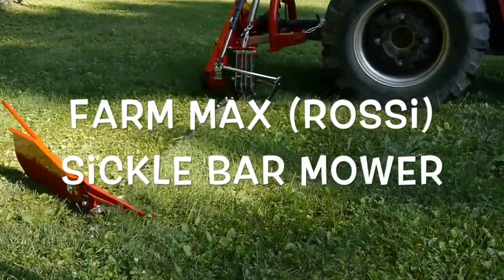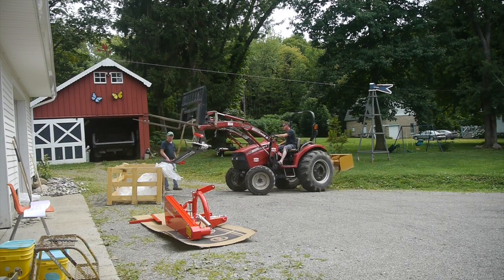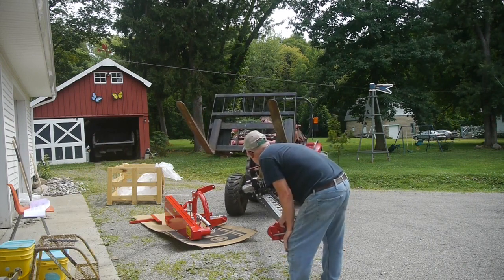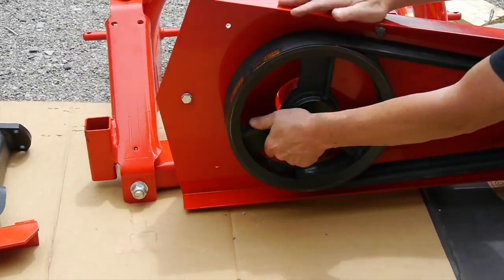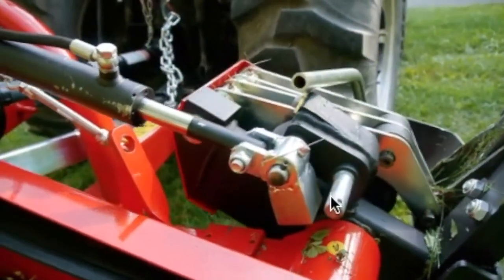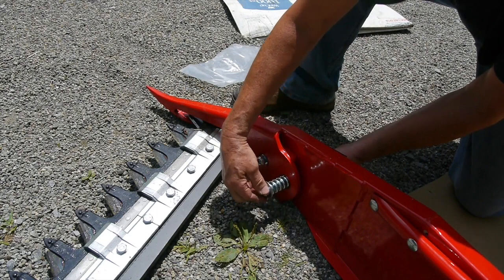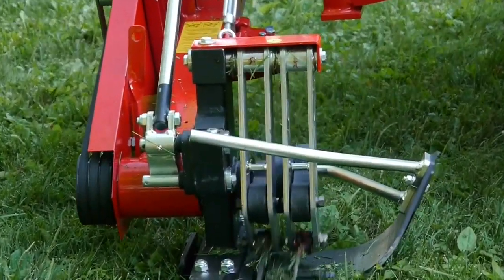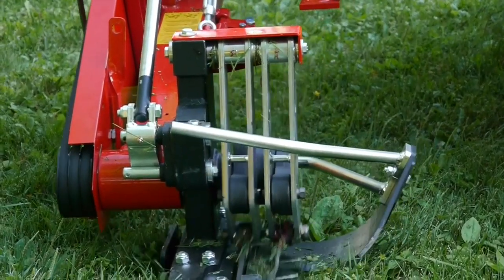(Rossi) Farm Max Sickle Mower - ASSEMBLY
Everyone complains about the terrible manual that comes with this Farm Max/ Rossi mower.  I hope this video helps you with your assembly.